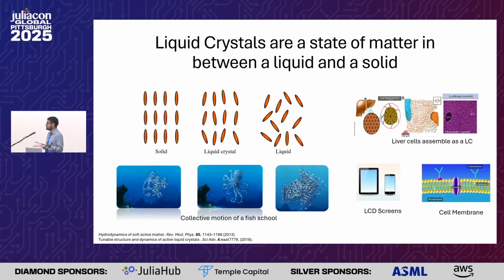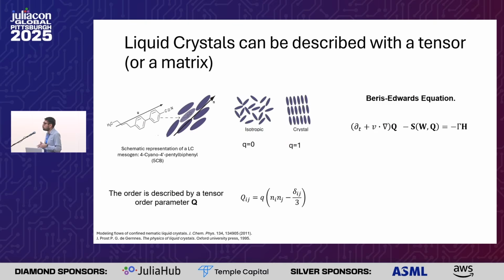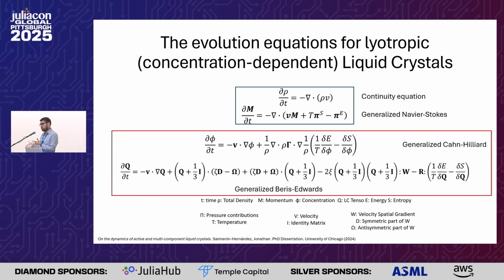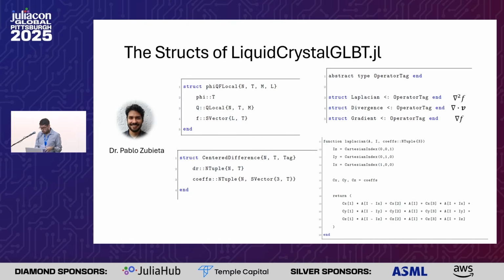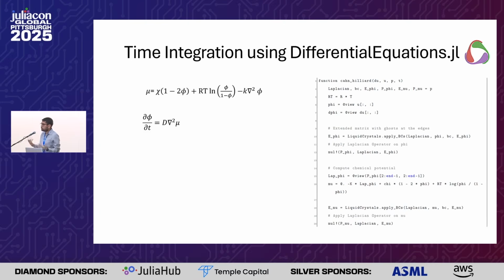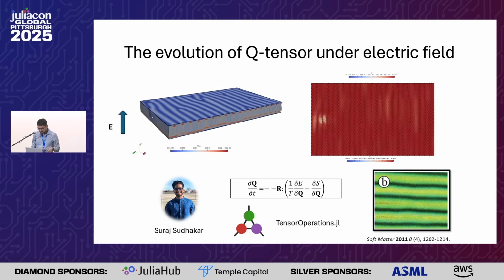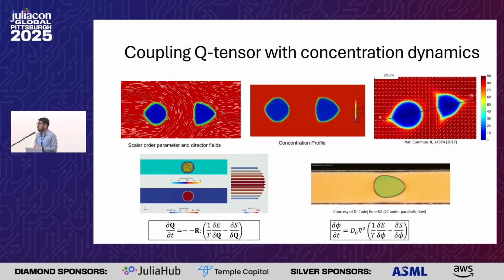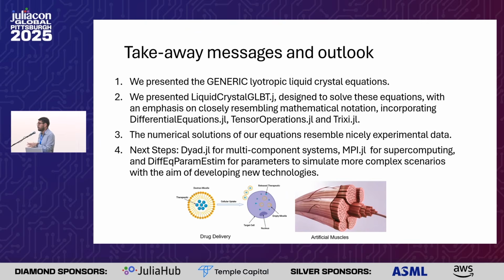Liquid Crystal Modeling: Thermodynamics & Numerical Methods | Zubieta, Salmerón-Hernández, Sudhakar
Liquid Crystal Modeling: Thermodynamics & Numerical Methods by Pablo Zubieta, Jonathan Salmerón-Hernández, Suraj Sudhakar

Experimental data on liquid crystals (LCs) have revealed complex patterns that remain unexplained, including active nematics triggered by molecular motors and solitons generated by external electric fields. These studies raise questions about the effective parameters that transform such chaotic dynamics into coherent motion, with the goal of uncovering new applications and technologies. To address this challenging problem, we employ the GENERIC framework to construct a thermodynamically consistent model. Within this framework, the time-evolution equations for out-of-equilibrium systems are naturally described by the sum of energy and entropy contributions.

Using this approach, we systematically formulate a set of equations that describe the behavior of concentration-dependent (lyotropic) LCs. We solve these equations using a hybrid lattice Boltzmann code written in Julia, which combines: 1) finite differences (inspired by DiffEqOperators.jl) and 2) the Lattice Boltzmann method (from Trixi.jl); the time evolution is integrated using DifferentialEquations.jl.

We show that, in 2D, two passive isotropic droplets within a nematic environment can form stable defect cores with topological charges of +1/2 and -1/2, as observed in chromonic LC data. In 3D, the simulations predict different behaviors, such as the Fréedericksz' transition, due to the electric energies involved. Additionally, we investigate the effect of our solutions under different types of flow, arisen by these additional energy sources. Our findings demonstrate that the experimental results can be quantitatively predicted by the proposed GENERIC equations and our numerical approach.